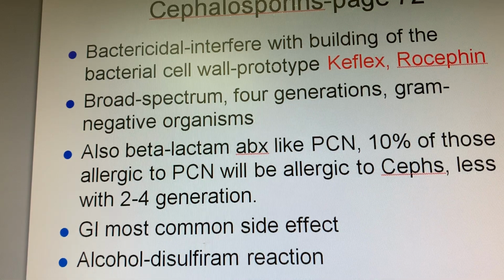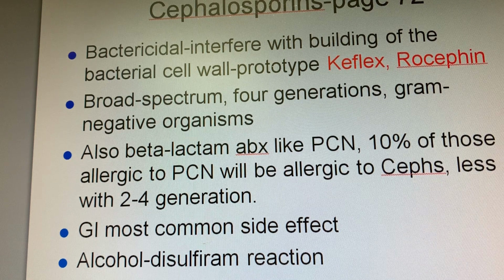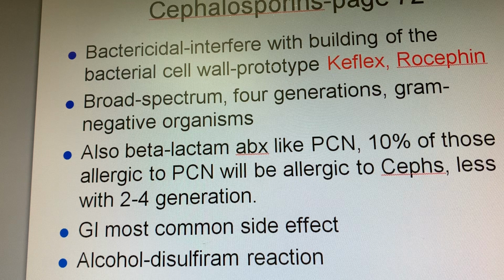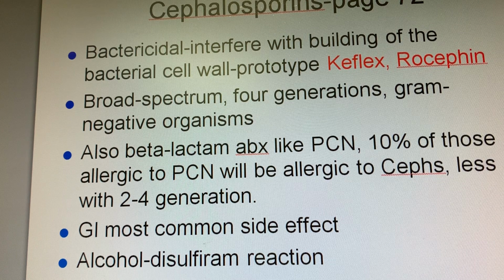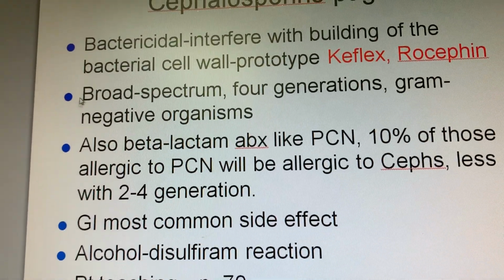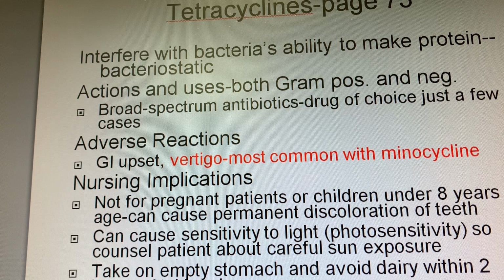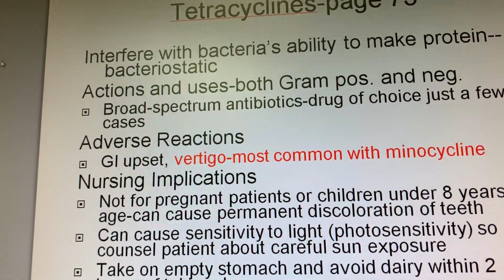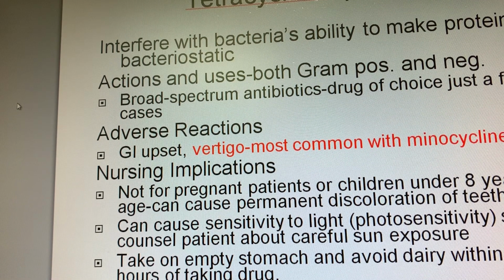March 19, 2020